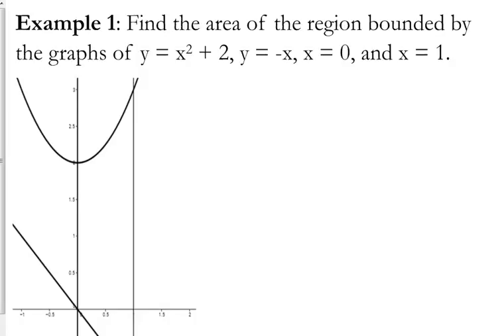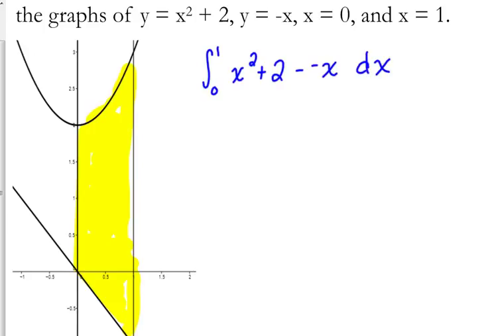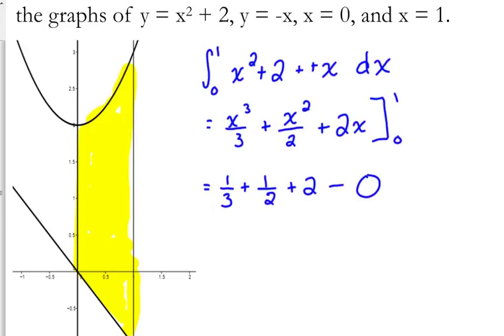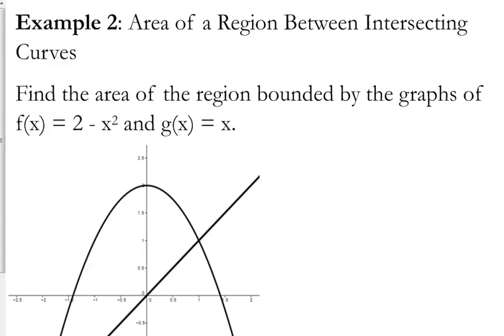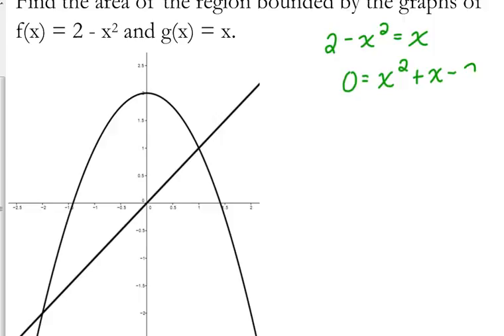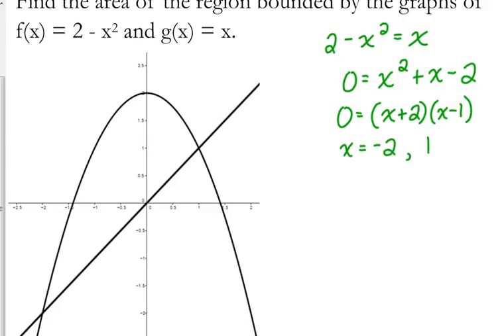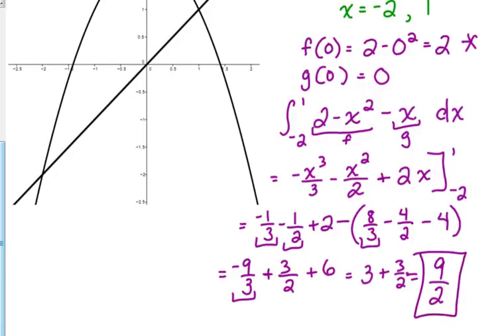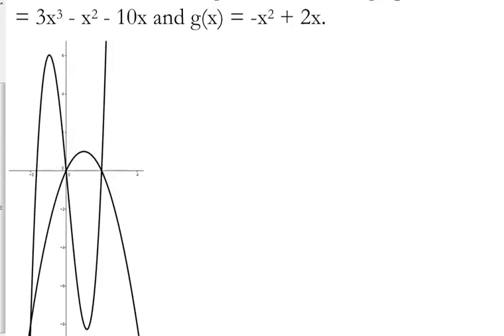Day 40 Lesson~Area Between Two Curves